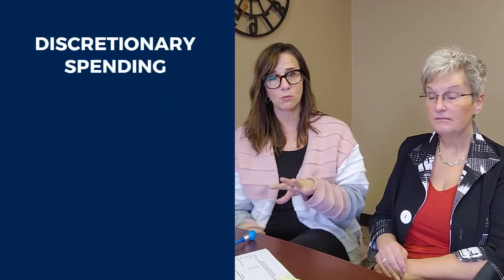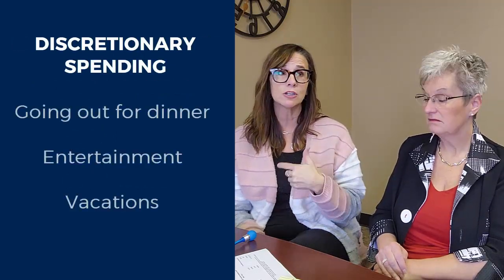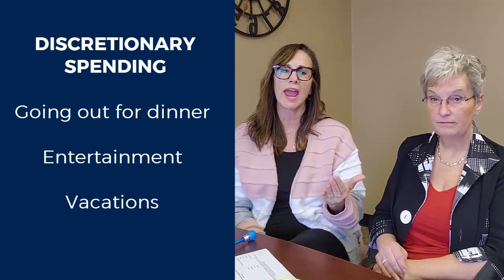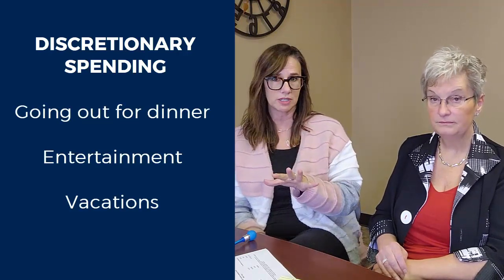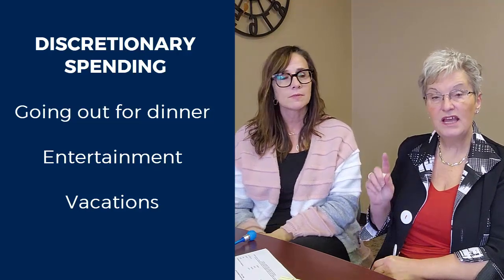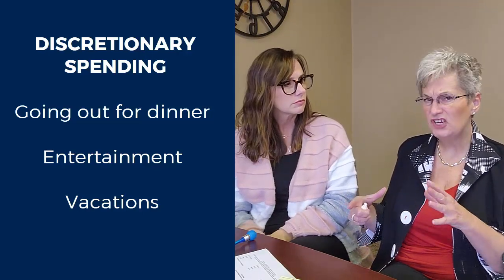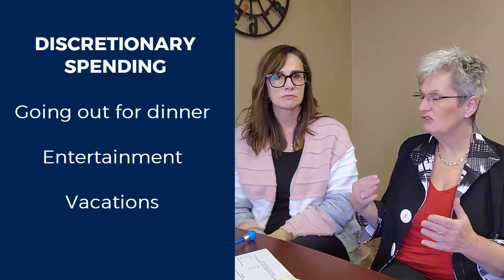Preparing a Budget | CIBM Mortgage Sheboygan | Trish Toutloff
Preparing a budget or tweaking a current one is important at the beginning of the year.  In this video, we share how to create a basic budget and how to figure a house payment into that budget before you start looking for a house.

Trish Toutloff
CIBM Mortgage Sheboygan